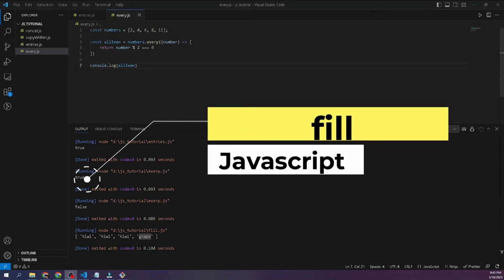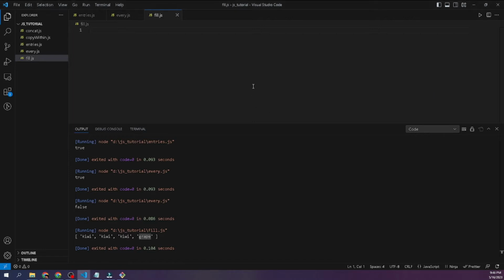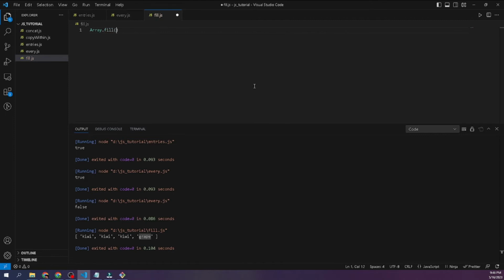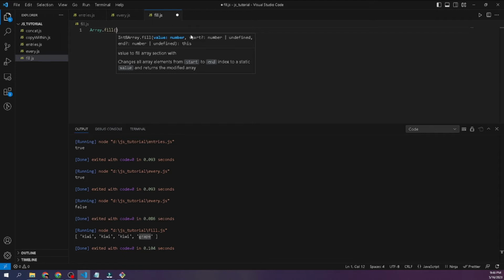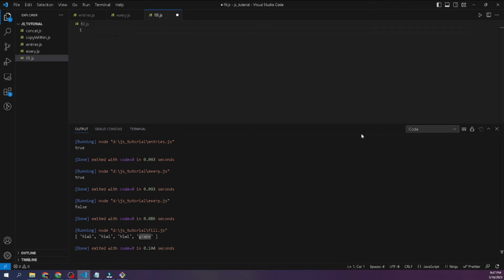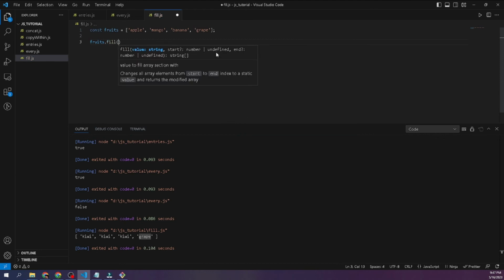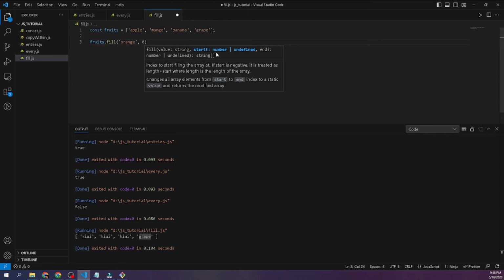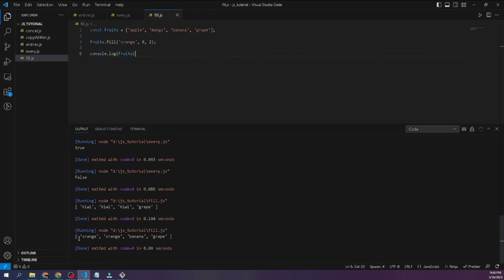JavaScript Array fill Method | Modify Array Elements with a Specified Value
Welcome to I am Poypoypoy! In this JavaScript tutorial, we'll explore the versatile fill() method, which allows you to modify all elements in an array with a specified value. Understanding how to efficiently update array elements is crucial for manipulating and transforming data in JavaScript.

In this tutorial, we'll dive into the syntax and usage of the fill() method. You'll learn how to use the fill() method to update array elements in place, ensuring consistent values across the array. We'll discuss various scenarios where the fill() method can be particularly useful, such as initializing arrays with a default value, creating placeholder arrays of a specific length, or resetting arrays for reuse.

Throughout the video, we'll provide practical examples and explanations, guiding you through the process of utilizing the fill() method effectively. We'll cover important concepts, such as specifying a start and end index for selective filling, using variables or expressions as fill values, and applying the fill() method to multidimensional arrays.

By the end of this tutorial, you'll have a solid understanding of how to leverage the fill() method to modify array elements with ease. This knowledge will empower you to streamline your array manipulation tasks and make your code more concise and maintainable.

Join us onI am Poypoypoy as we uncover the possibilities offered by the fill() method and enhance your array manipulation skills in JavaScript!